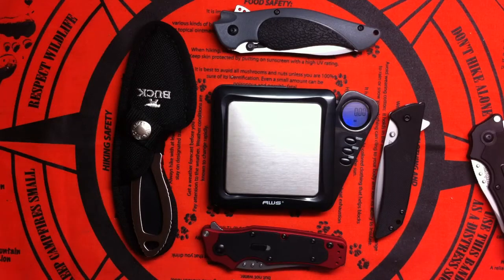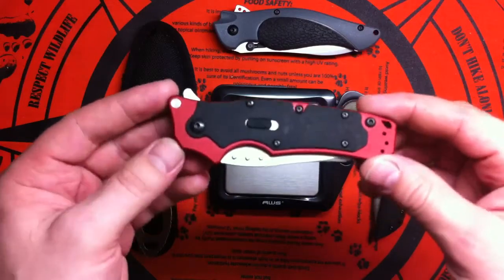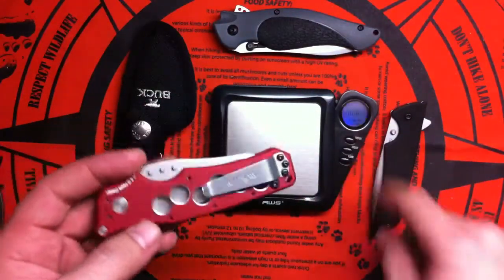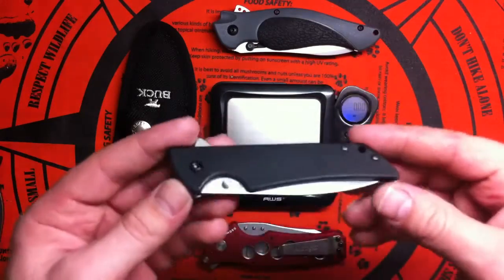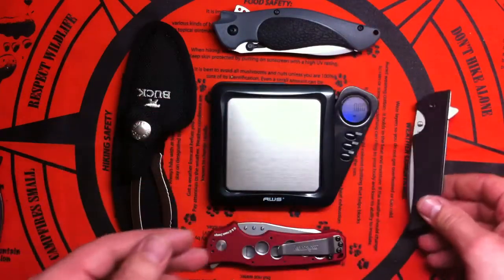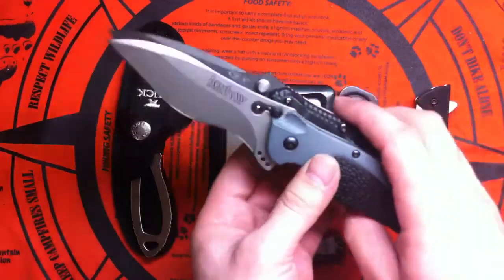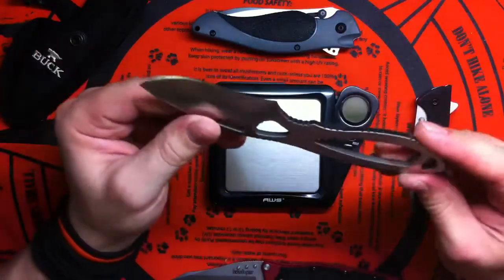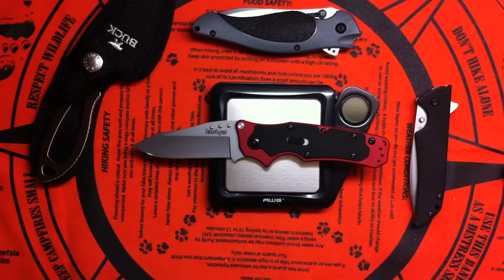Big knife day in da house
It just happend that 4 blades came in today. Very excited about some, suprised at other. No dissapointments today lol. had to do a little run on kershaws since i was so please lately with their quality, materials and prices...